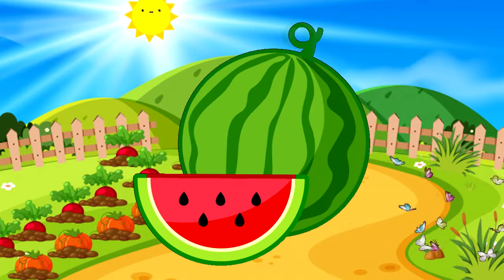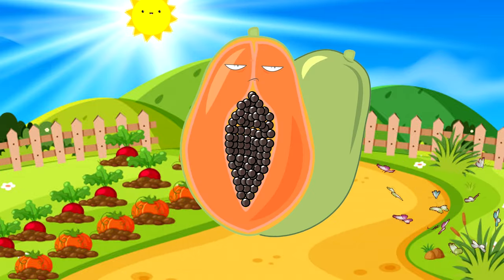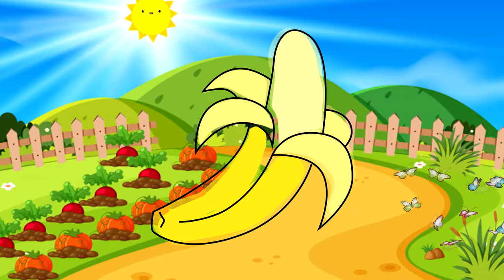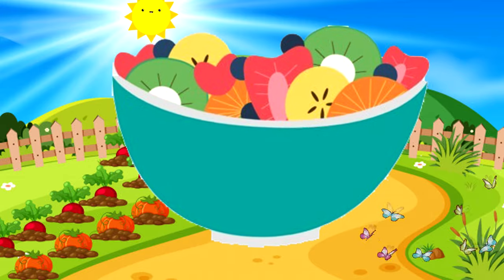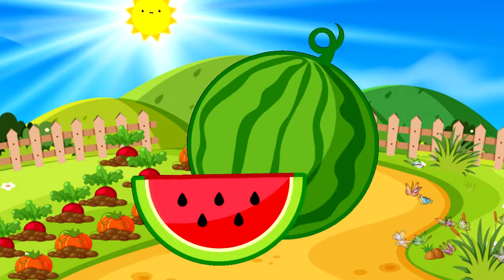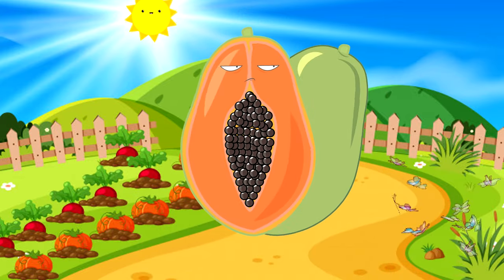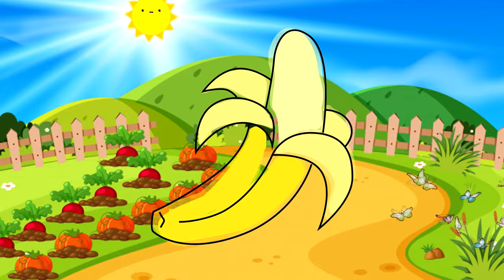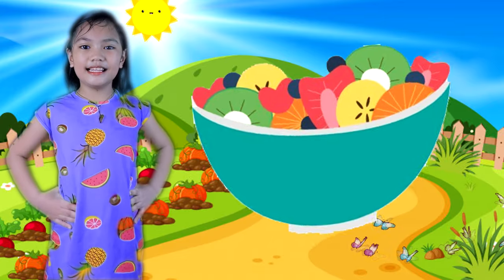FRUIT SALAD SONG | WATERMELON SONG | ACTION SONG FOR KIDS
What a healthy snack! Watermelon, banana and papaya!